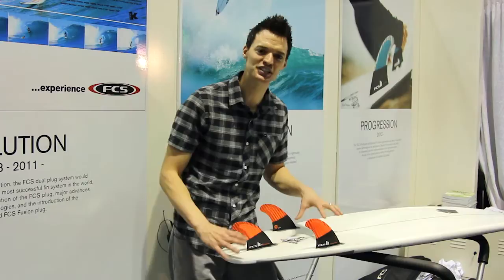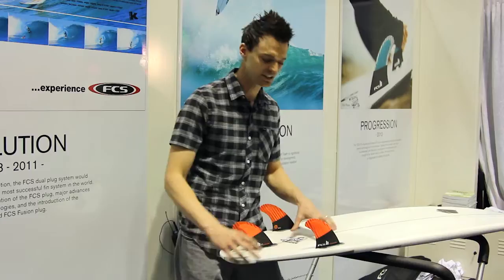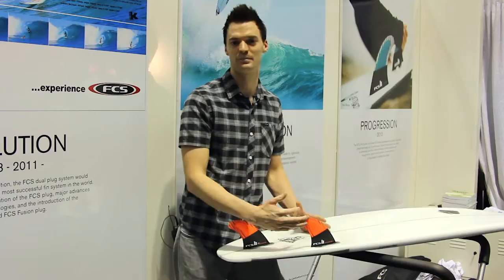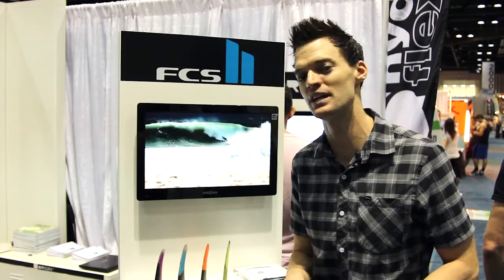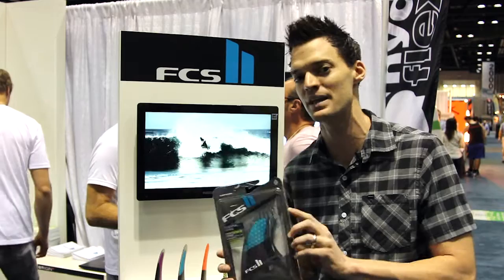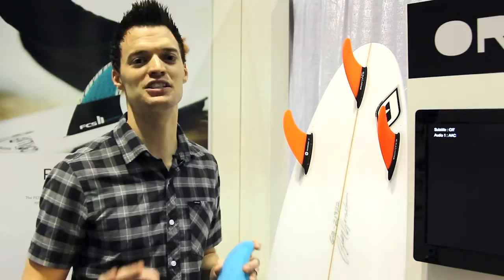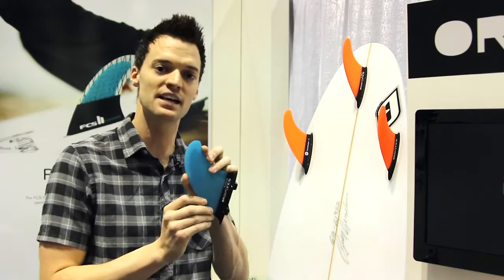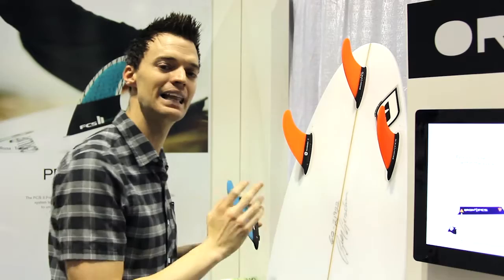FCS II Fins Review! First look at FCS II and Orgin Fins from Surf Expo 2013, FCS Screwless Fins!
Hey Guys! SO STOKED to bring back our FCS II Fin System & Origin Fin System Video! You may have seen this video surface as a "sneak peak" about 4 months ago during the Jan. Surf Expo 2013, FCS allowed us to shoot this Vid. in their booth at 8:00am on the first day of expo and then bring it to you for a limited time, which we did and now it's BACK! Shout out to FCS for letting us be the FIRST company ANYWHERE on the scene! We'll be working closely with FCS in the weeks and months to come as they release the first 4 FCS II Fins, the Carver, Reactor, Accelerator and Performer. We'll be shooting Videos for each of those FCS II Fins as they come available! While we don't know quite as much about the fins that will be released for the FCS Origin Fin System, you know that we'll find out FIRST and as we receive information we will be releasing it VIA our Twitter, Facebook Website and here on our YouTube Channel. Of course both FCS and The Surfboard Warehouse are excited to have the NEW FCS II Fins and the NEW Origin Fins available in our Finatic™ Fin Testing Program™ so that you can try any of these fins as soon as they're available assuming you get a new board with the new FCS plugs. ;)

On one last note, if you think Screwless Fins aren't here to stay, think again. This is DEFINITELY the direction we want Fins to go and this is the real deal, I put my hands on them and I am confident that the new FCS II Fin System is going to blow you away. Well done FCS, well done.

UPDATE: Here's a link to our NEW IN HOUSE FCS II EXCLUSIVE Video

Original FCS 2 and Origin Post: Jan. 10, 2013
NEW FCS II Fin System & NEW Origin Fin System Review

Hey Guys! FCS has delivered! Check out the Vid. from opening day Surf Expo Jan. 2013. We were first on the scene to bring you the NEW FCS 2 Fin System as well and the NEW FCS Origin Fin System. Fins and boxes will be available sometime this summer, we'll keep you posted, but for now here's my review of both the FCS 2 Fin System and the FCS Origin Fin System! And remember you heard it here first Thanks for checking it out!

Of COURSE once the FCS II Fins are available you'll be able to test them through our EXCLUSIVE Finatic™ Fin Testing Program™.